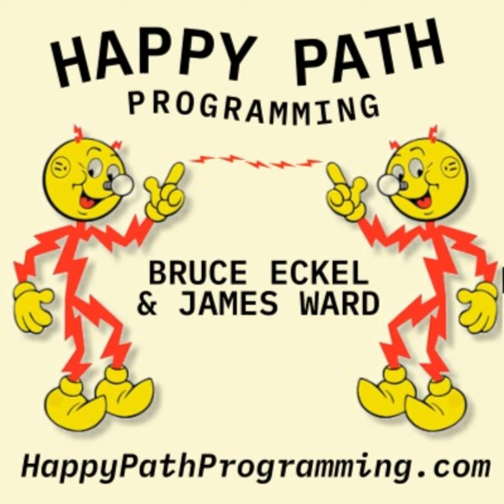#77 Quarkus and Microservices with Holly Cummins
Holly Cummins, a Senior Principal Software Engineer on Quarkus at Redhat, joins us to chat about Microservices and Quarkus.